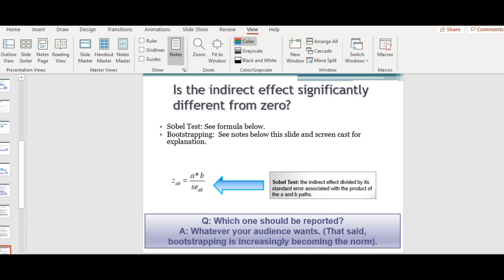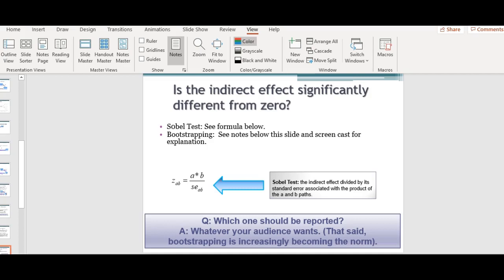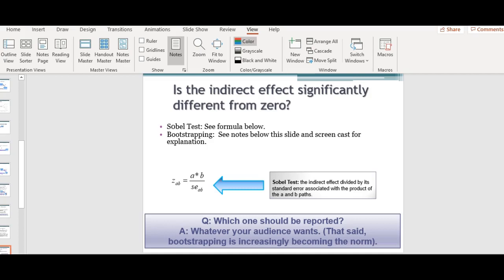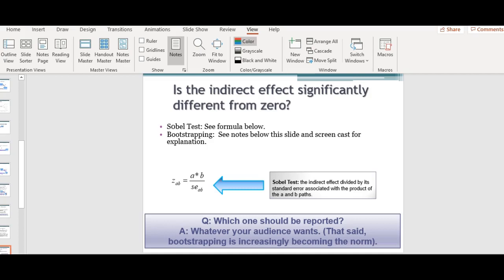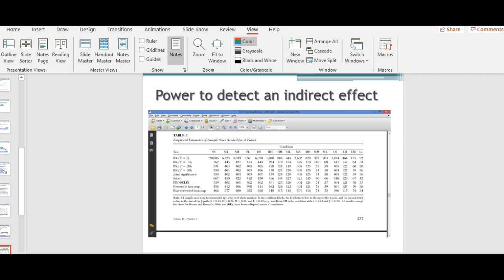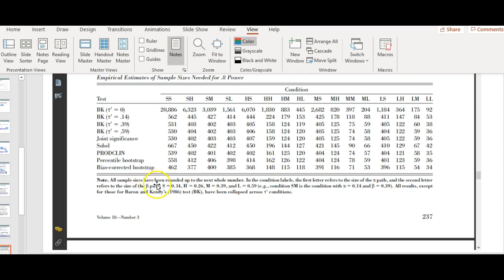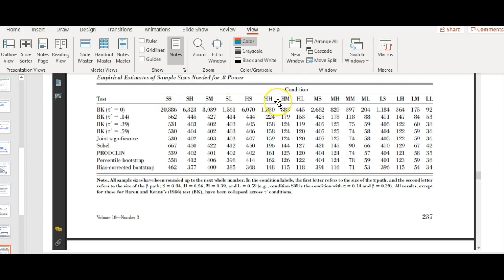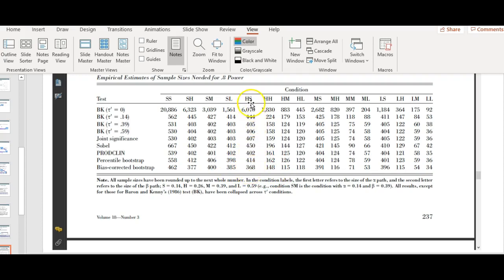Week 9 Slides 18-19 Significance of a*b and power